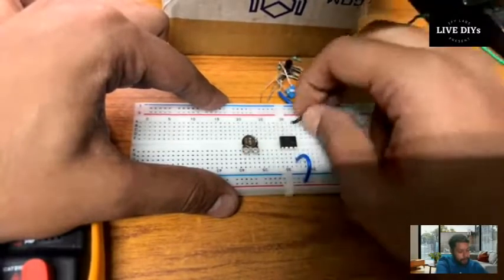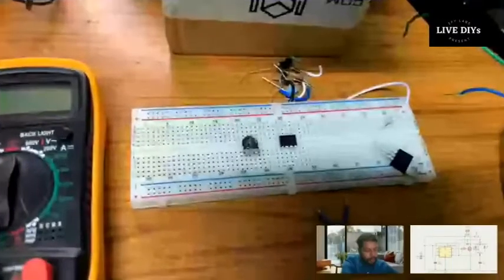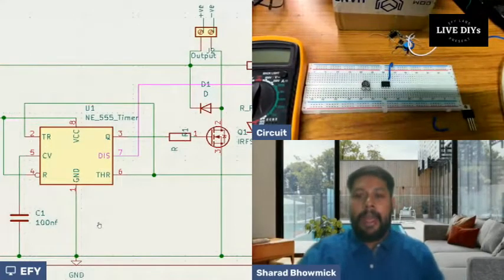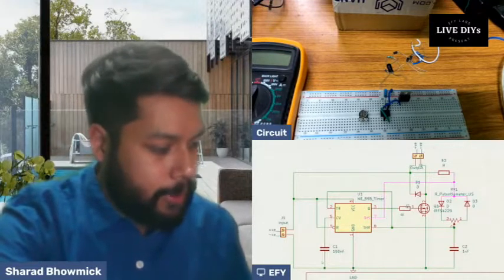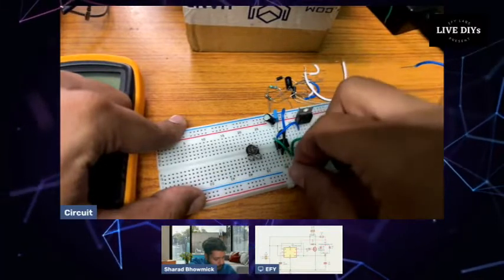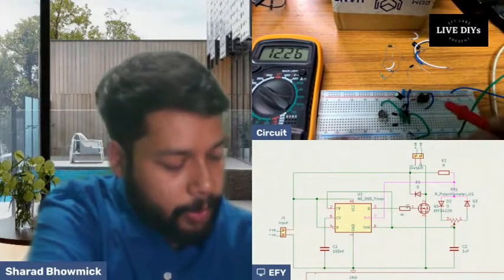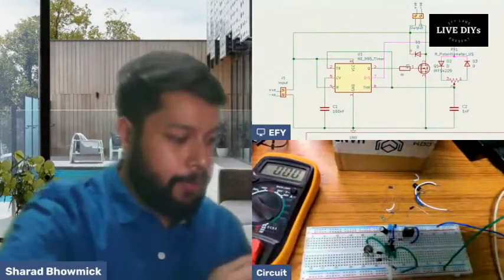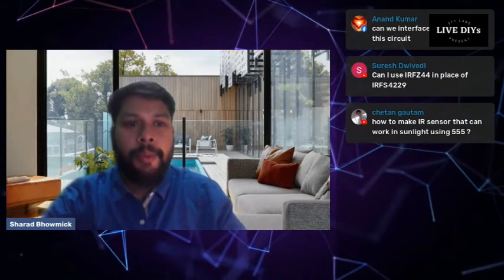LIVE DIY: LED Dimmer Circuit Using 555 Timer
Controlling LED lights or DC motors is quite tough. Why not connect this 555 Timer IC, in order to help you control the intensity of light and the speed of the motor ?

Chapters
0:00 : Promo
0:22 : Introduction and demo
3:31 : Circuit explanation
4:00 : Pulse Width modulation
5:38 : Circuit diagram
6:24 : Calculations
8:14 : Connections
22:27 : Explanation of working
24:00 : Q&A